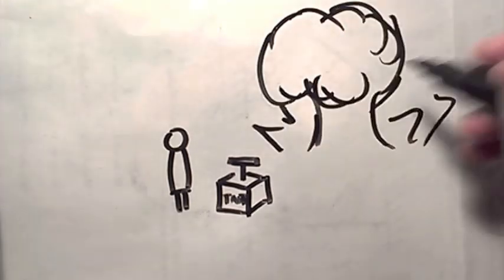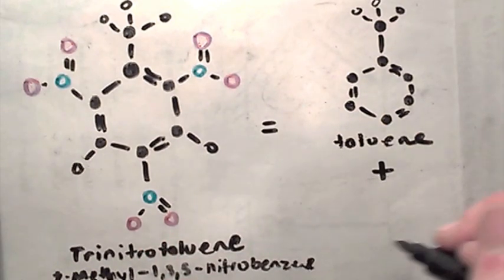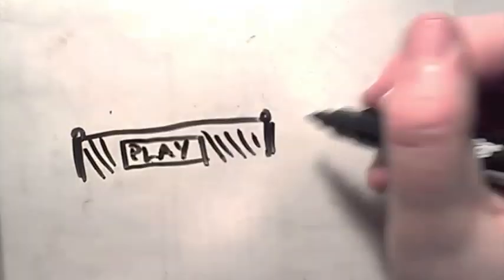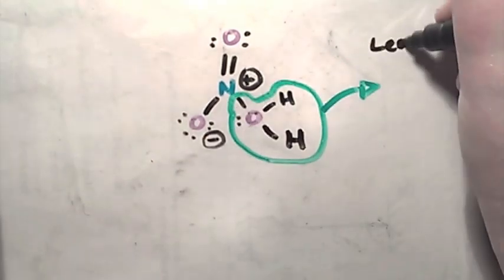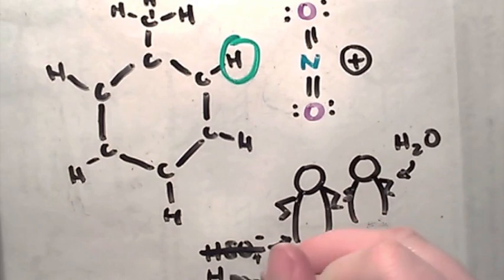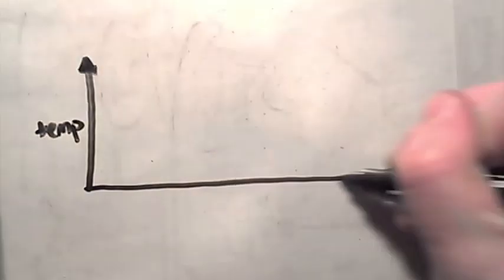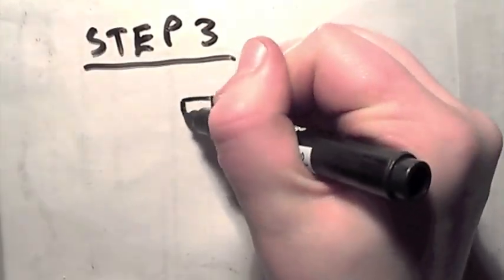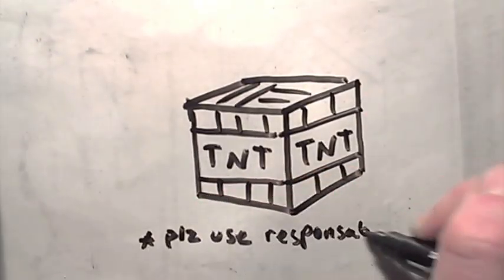Production Of TNT Walk-through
For a school project, inspired by (an essentially in the style of) loads of youtube educational channels, especially minutephysics.

How TNT is formed.